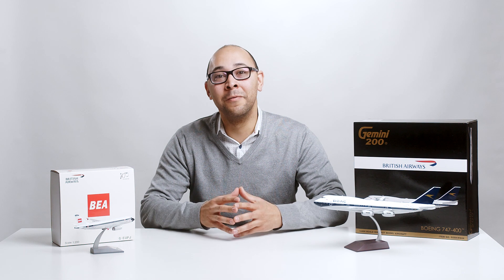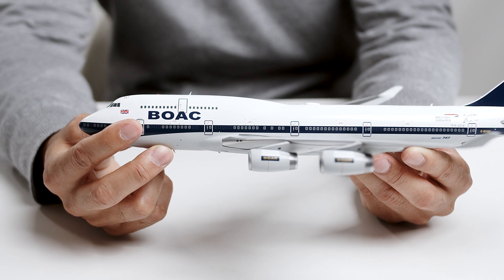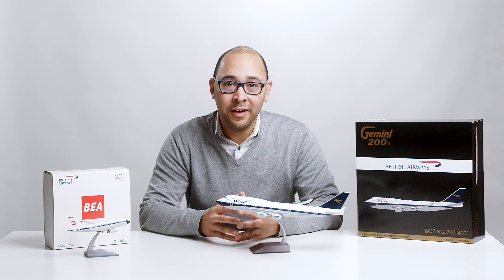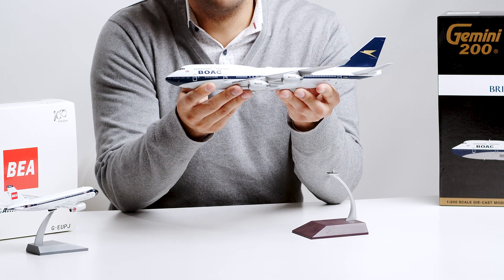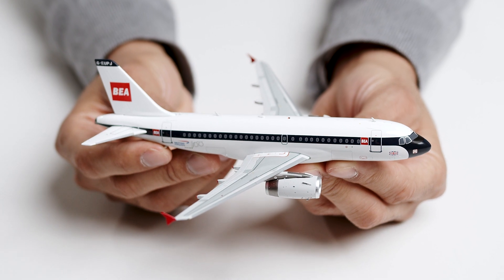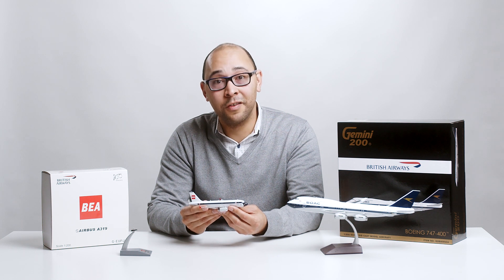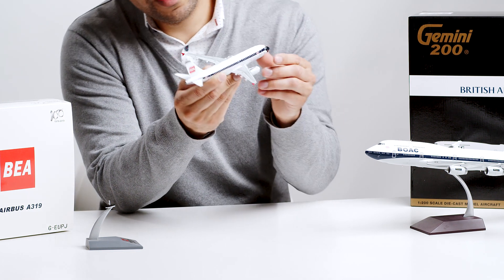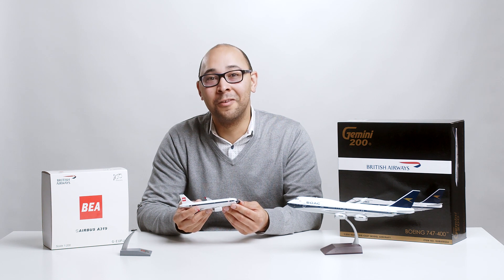British Airways Heritage Liveries Part 1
In this episode of Model Airliner TV we take a look at the BOAC and BEA 1:200 scale British Airways Heritage livery models!

You can find these models through our official partner, DGPilot Aviation Collectibles.

Shop For 1:200 Scale GeminiJets British Airways "BOAC Heritage" Boeing 747-400

Shop For 1:200 Scale Inflight200 British Airways "BEA Heritage" Airbus A319